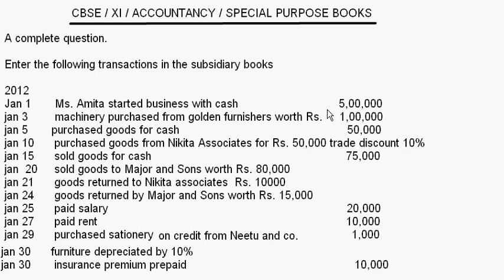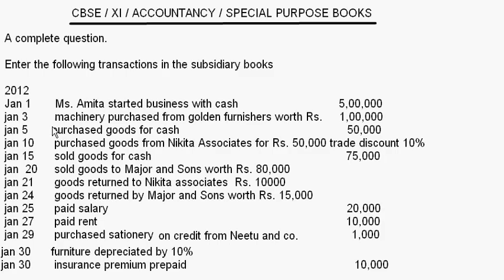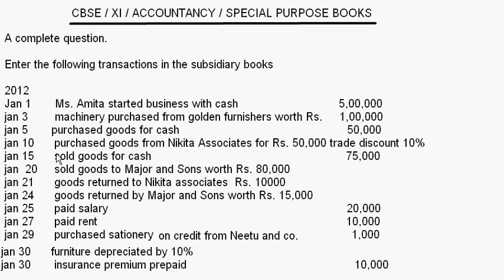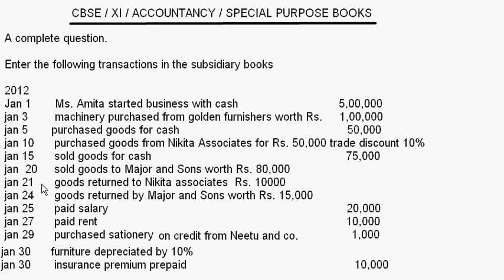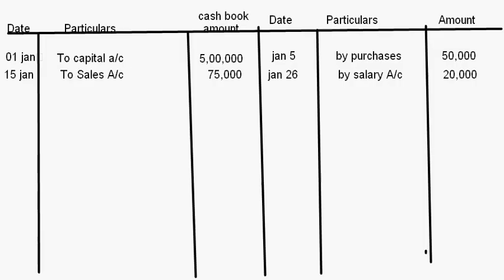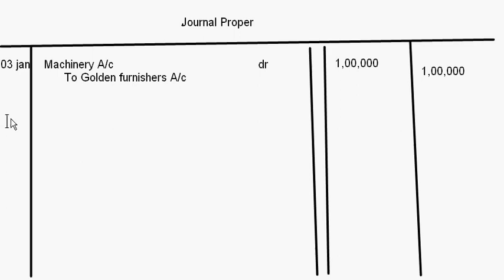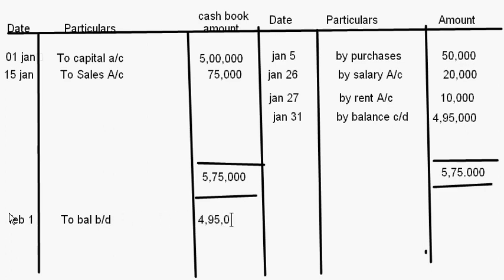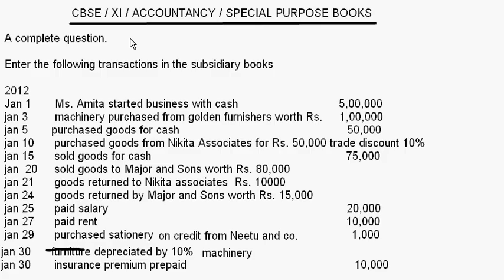eTuitions CBSE Class XI Accountancy - Special purpose Books example